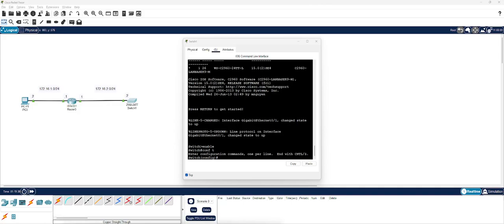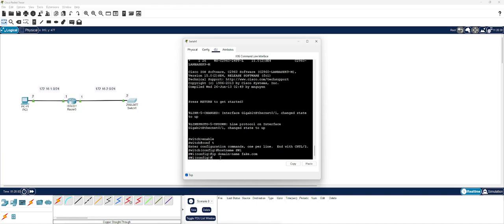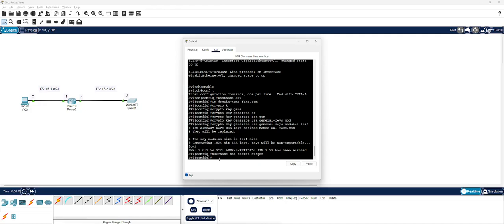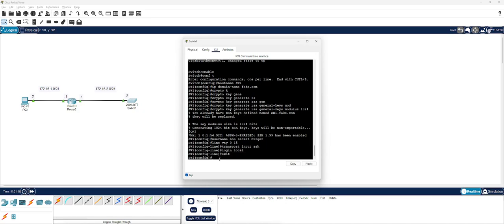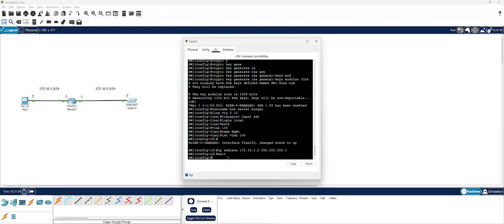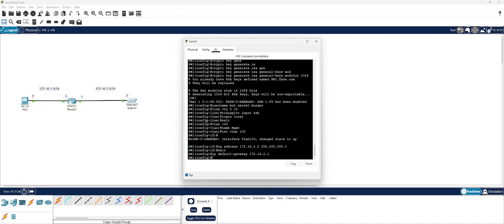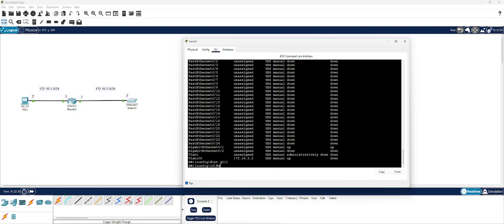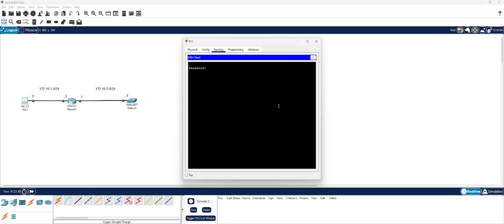Configuring SSH in Packet Tracer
In this video, I demonstrate how to configure SSH in Cisco Packet Tracer.